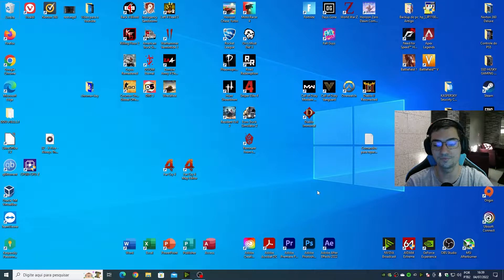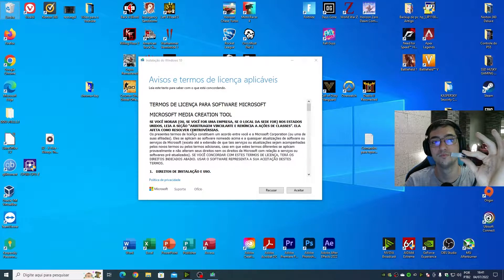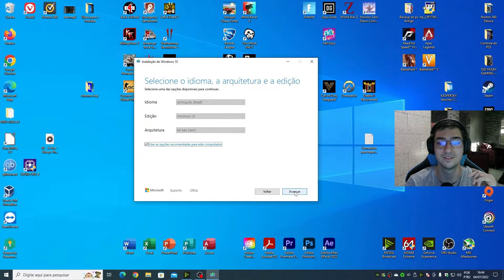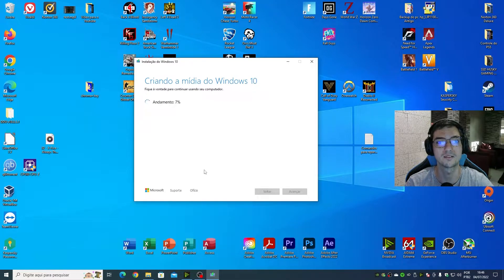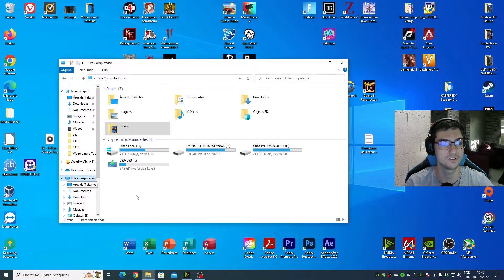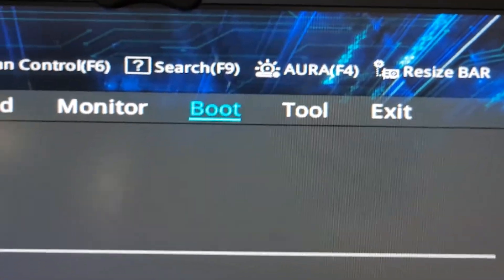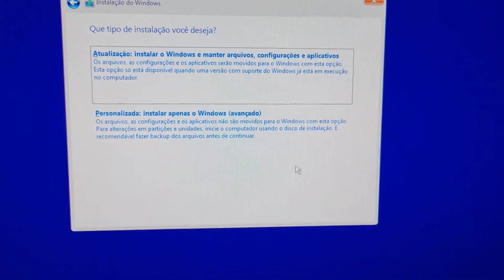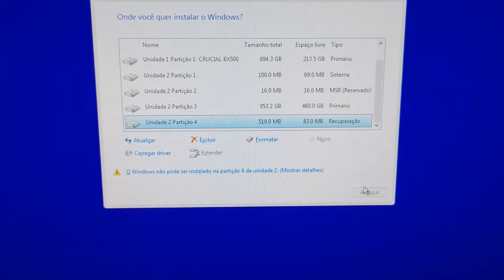How to create a bootable USB flash drive using Windows Media Creation Tool in 2022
In this video I show how to create a USB flash drive with Windows 10.

Especificações do meu computador:

Windows 10 pro 21H1 64 bits
Placa Mãe: ASUS TUF B550M Plus - Bios ver. 2803
Processador: AMD Ryzen 9 5900x 3.7/4.8 Ghz - 12/24 cores
Memória RAM: 32GB 2x 16GB - 3600mhz XPG Spectrix D45G
Placa de Vídeo: ASUS RTX DUAL-RTX2060-A6G-EVO 6GB GDDR6
Fonte: Sharkoon SilentStorm Cool Zero - 650 watts
SSD 1  M.2 NVME: Asgard AN3 1TB
SSD 2  SATA3: Patriot Burst Elite 960GB
SSD 3  SATA3: Crucial  BX500 960GB
Monitor: ASUS TUF VG279QR - 27' - Full HD - 1920x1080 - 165hz